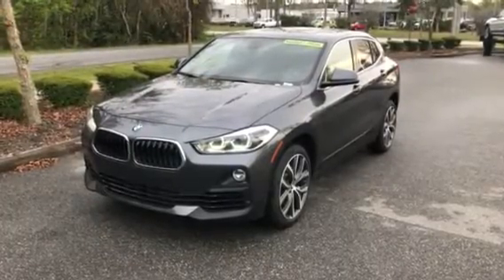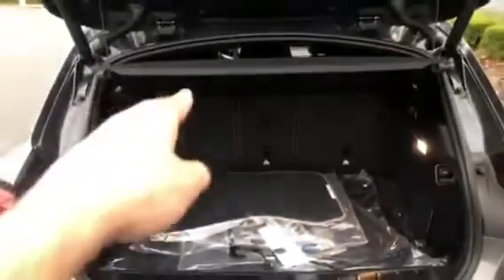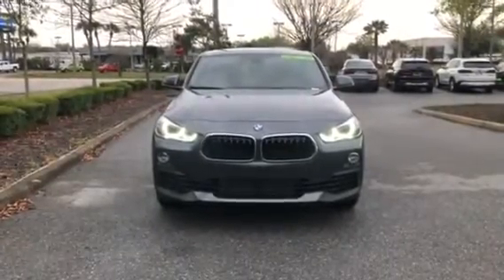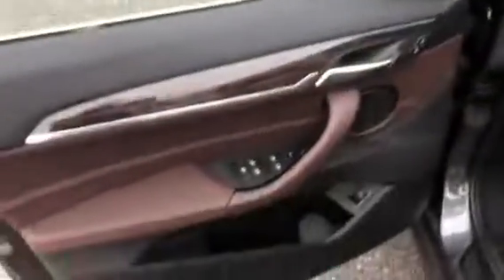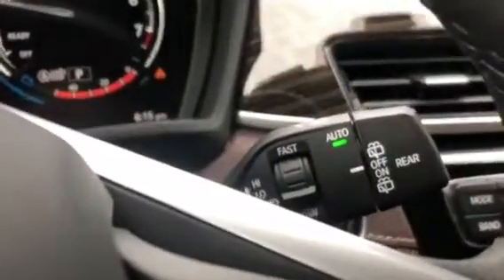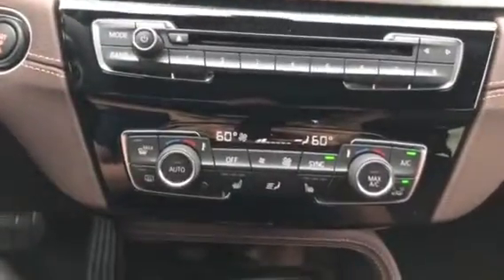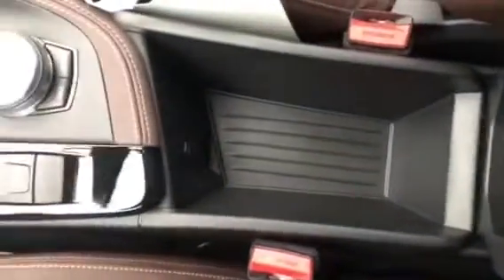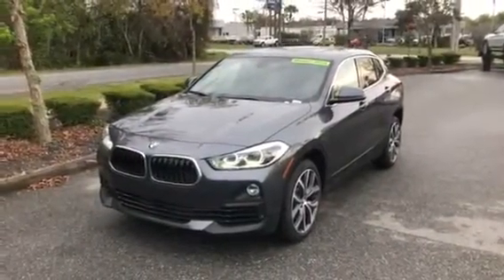Janice’s 2018 BMW X2